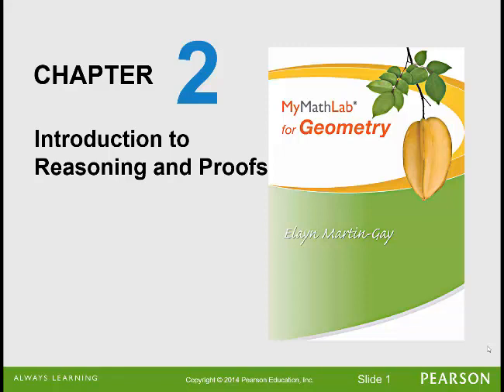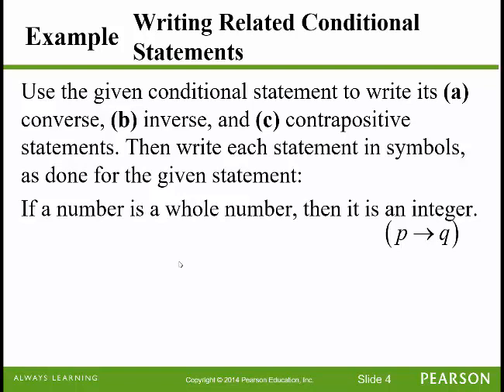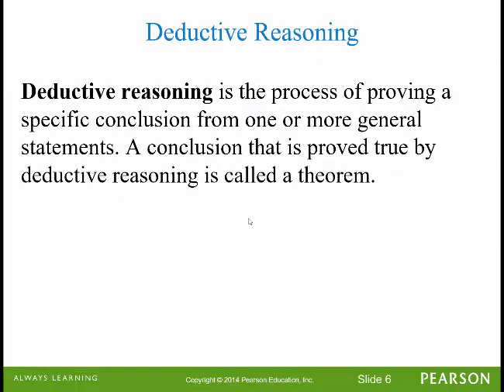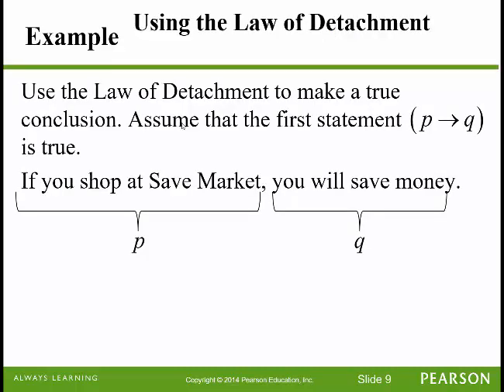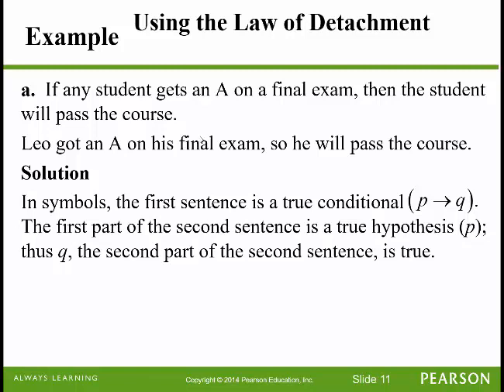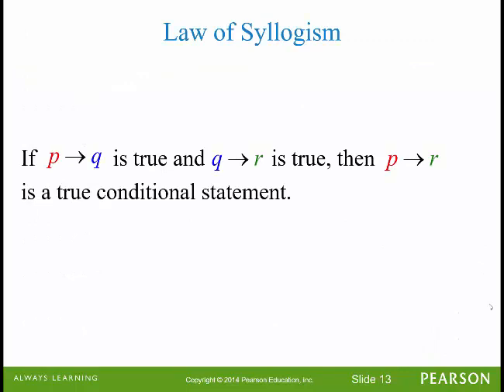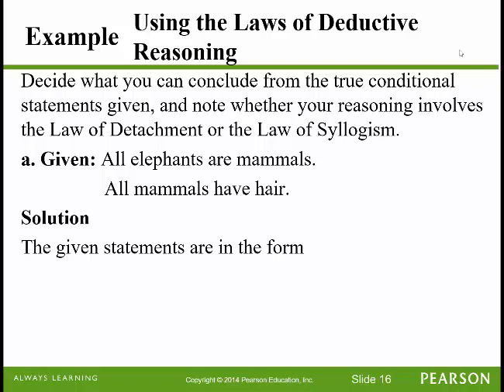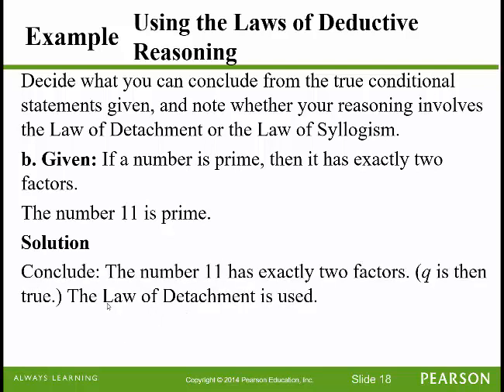MATH138 Section 2.5 Lecture Video